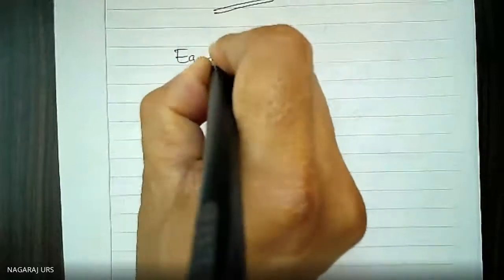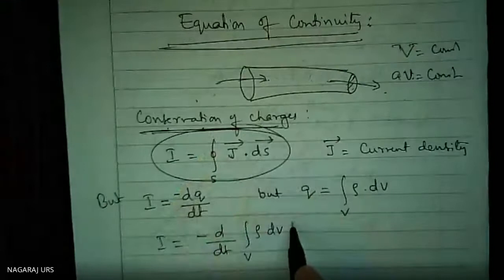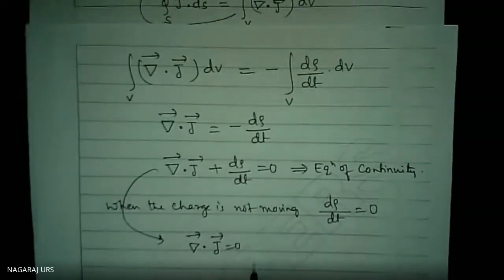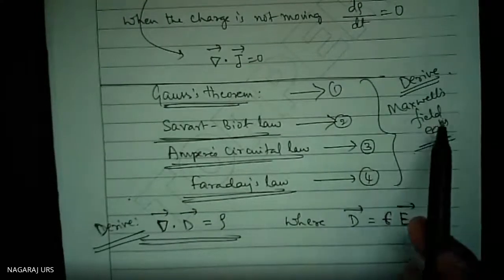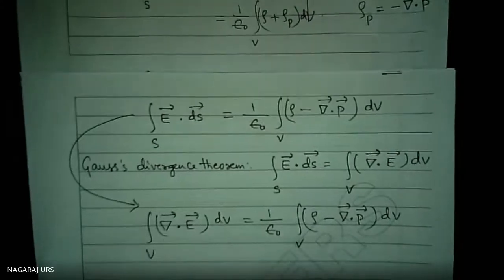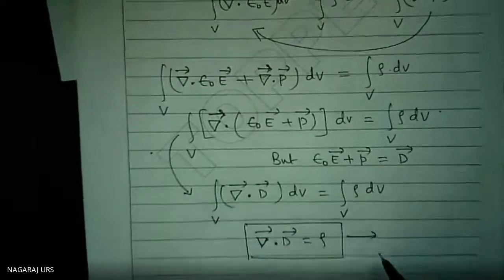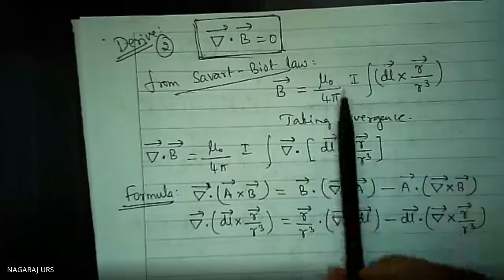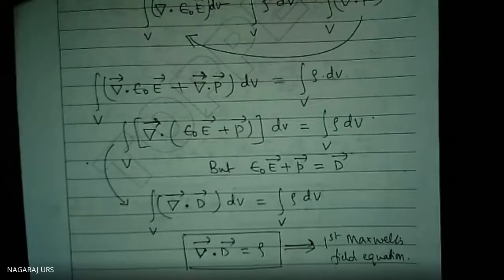Eqn of continuity , Maxwell's field eqns 2021 05 23 at 21 06 GMT 7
for degree students : Equation of continuity and Maxwell's field equations 1,2,